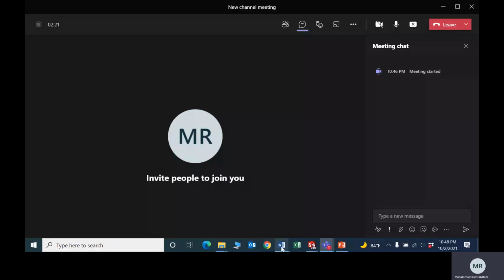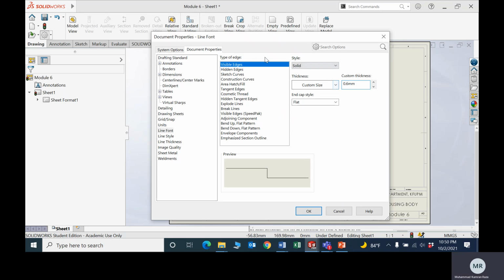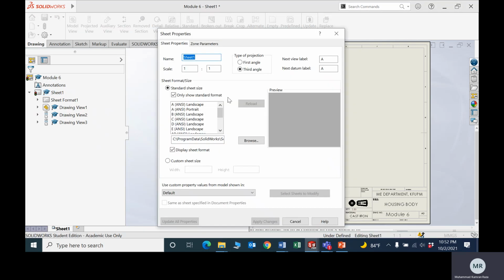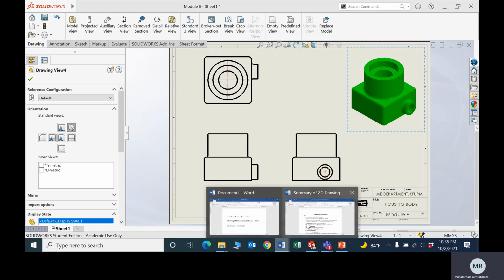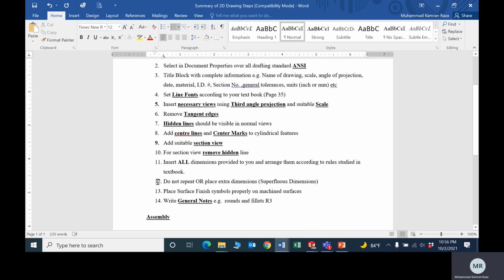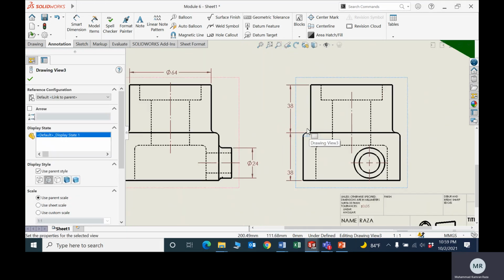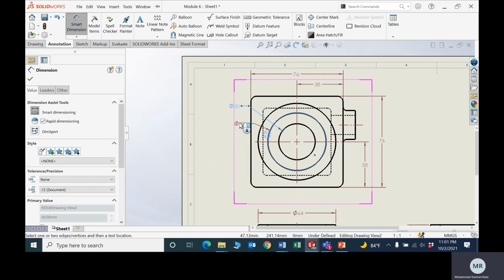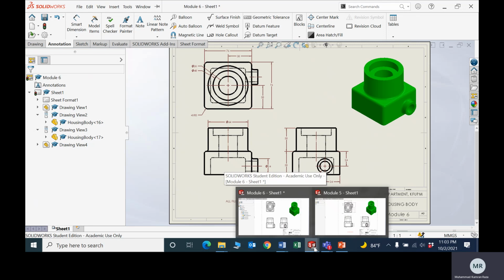Module 5 6 Part 2